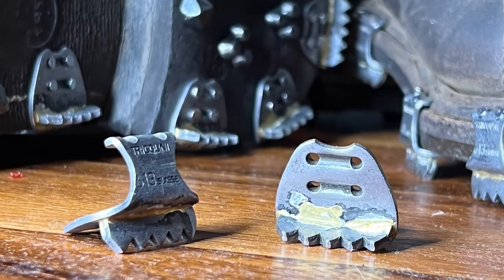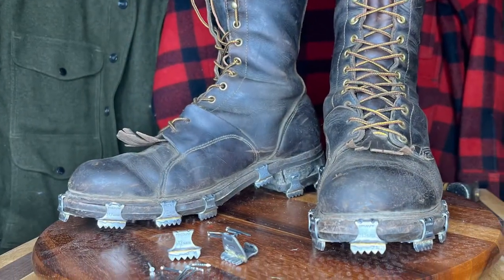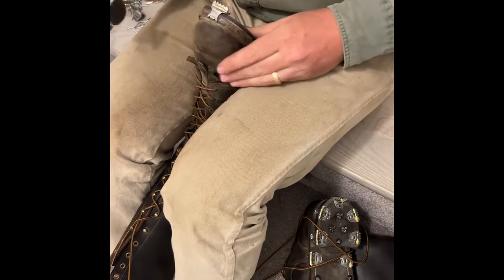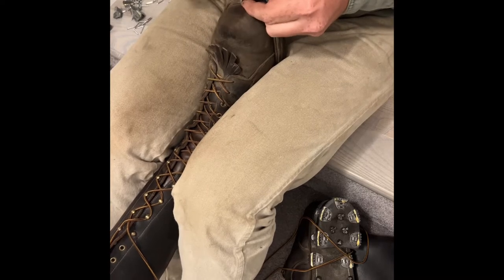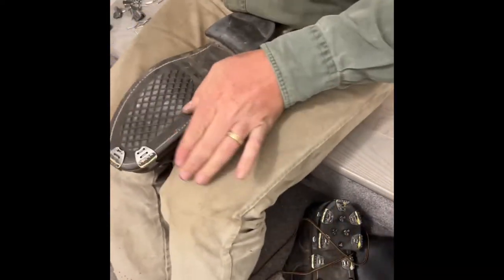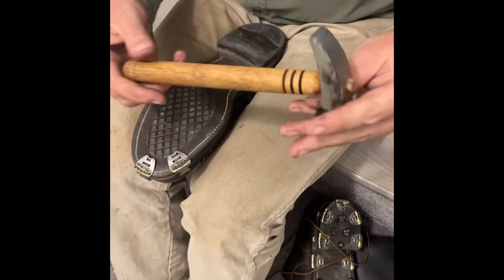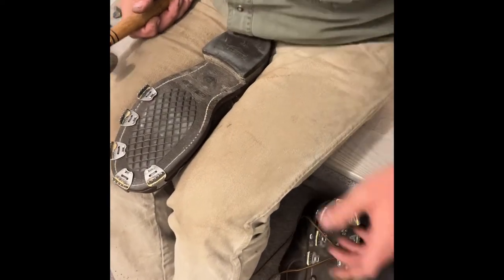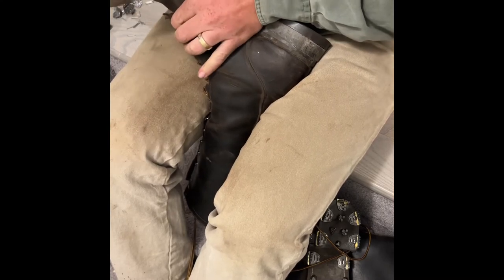Tricouni boot nails. A forgotten masterpiece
In this video we look at Tricouni nails and how there installed onto my hunting boots made in the 1940’s.